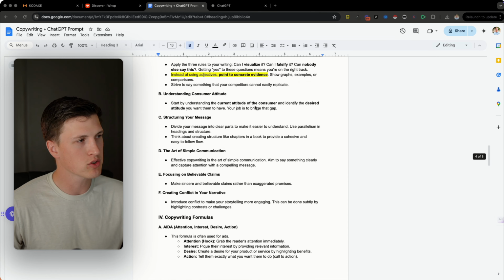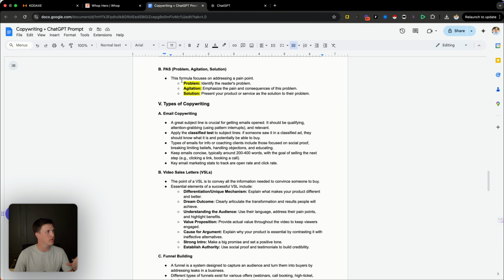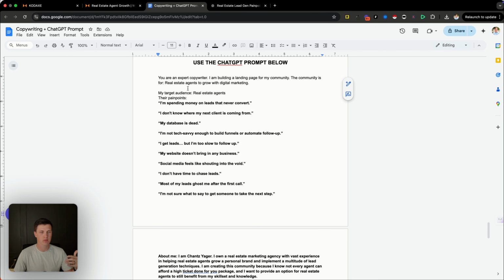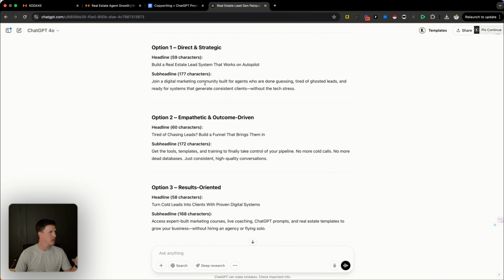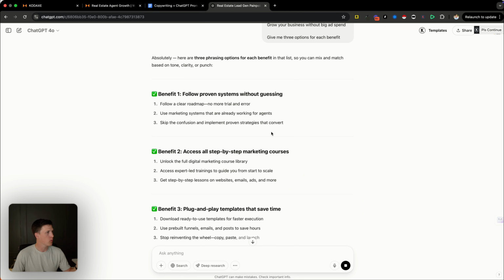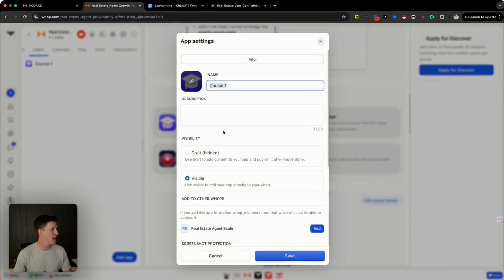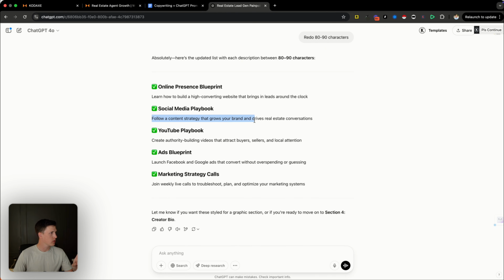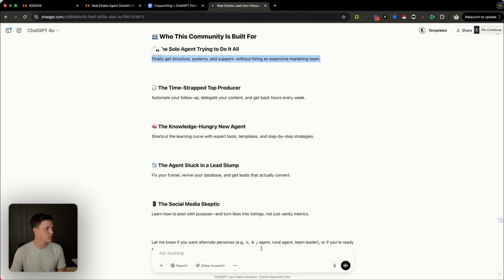Fill your Whop Community With This Simple Trick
This simple process of building out expert copywriting started building my Whop community storefront before I launched it.

If you want to check out the camera I use for better video quality on a budget:

Checkout the lens I use for clear wide angle studio setup:

Question- Have a question about the video? Drop it in the comments. I respond to every comment.

About: In this video, Chantz explains how to use Whop, a new platform co-owned by Iman Ghadzi. Chantz goes into detail how he is using Youtube to build a community on Whop, his full Whop strategy moving forward, and how he plans to grow his marketing agency in the future.